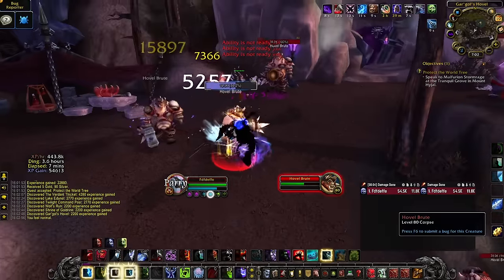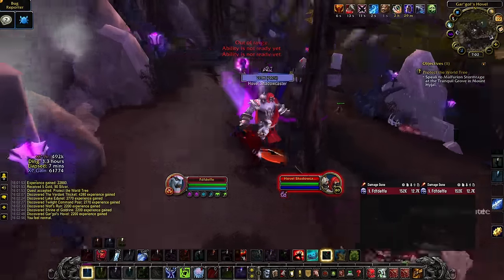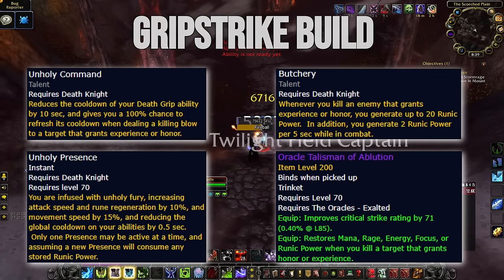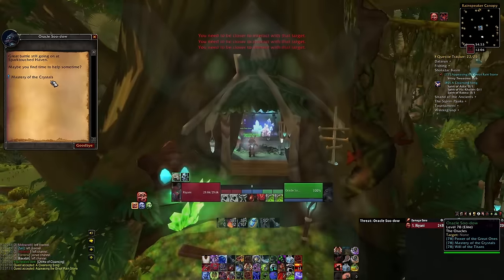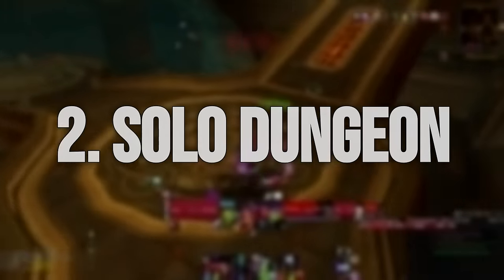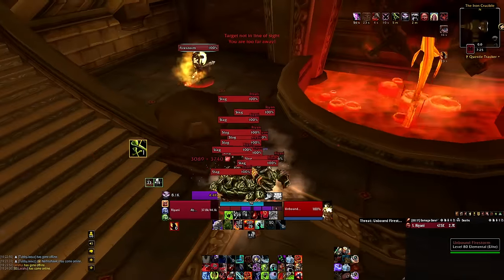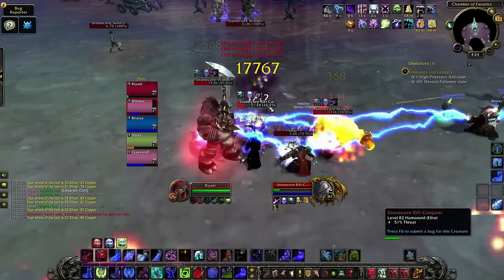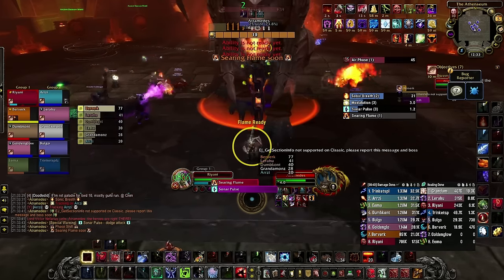The ULTIMATE DK 80-85 Leveling Guide | Cataclysm Classic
The Death Knight in Cataclysm has probably the most insane leveling toolkit for whatever way you want to level. In this video, I outline 4 different methods and how to go about doing them.

The majority of the video is concerned with the Gripstrike build which is so damn fun to play with while out in the open world.

With any of these methods, you can expect to gain anywhere between 2-4 million experience per hour right out of the gate at 80.

00:00 Intro
01:20 Pre-Questing
01:33 Questing Build
04:14 Solo Dungeon
05:53 Open World Grinding
06:43 Dungeon Cleaving
07:48 Outro